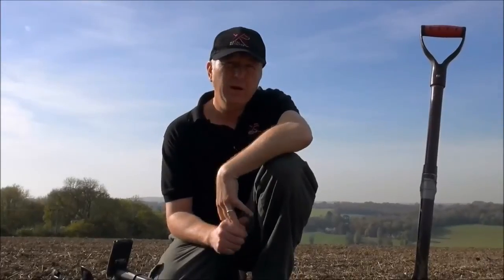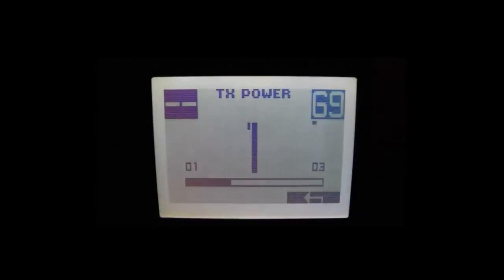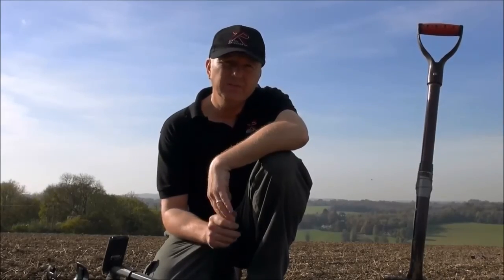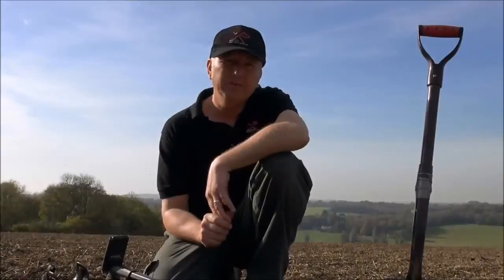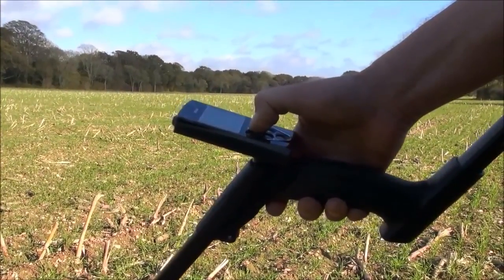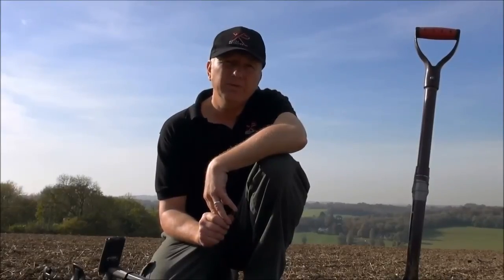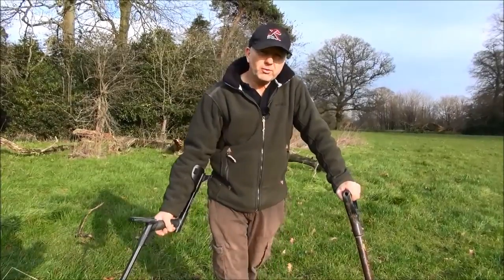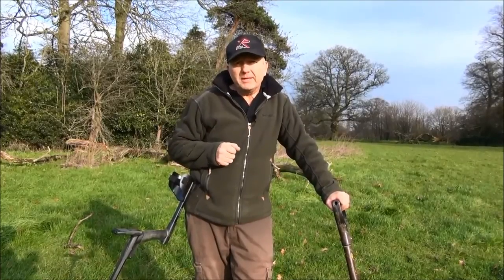Part 5. XP Deus Audio Response & Sensitivity